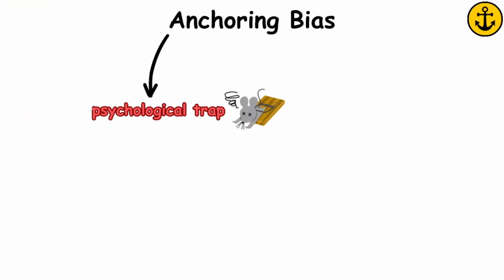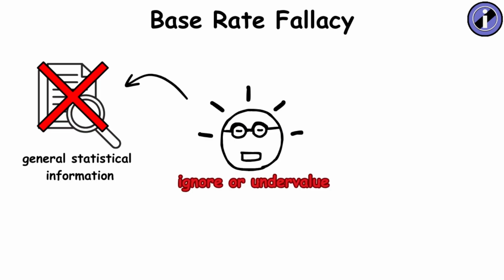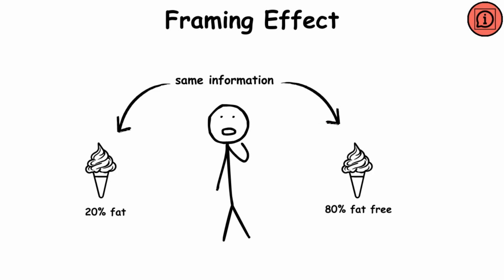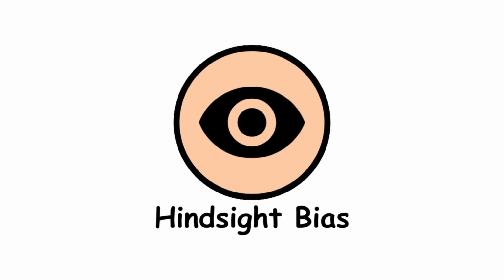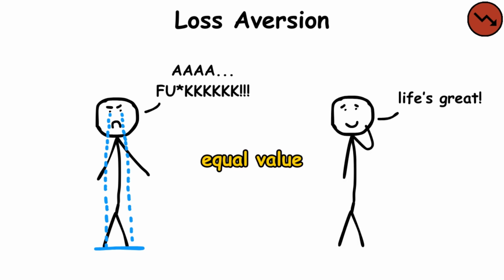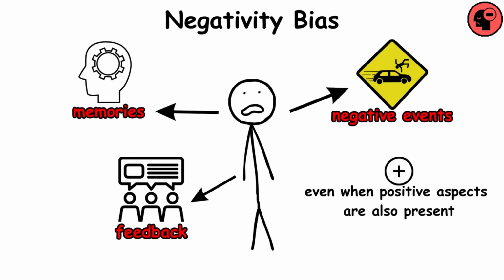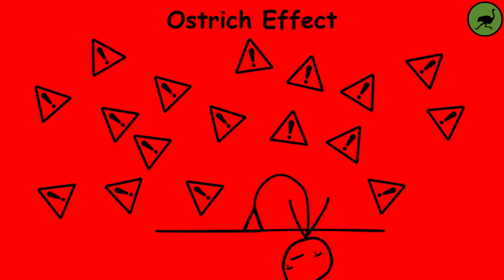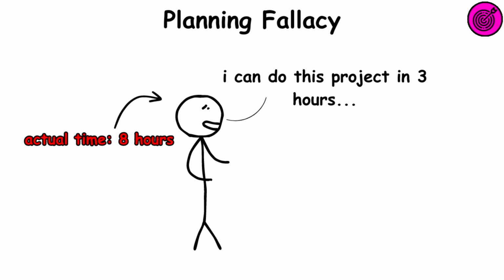Every MAJOR PREJUDICE Explained in 9 Minutes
Every psychological trap gets explained in 9 minutes!

Please do not rely solely on this video for information. This video is intended for entertainment/educational purposes, and some information may be overly simplified or incorrect. This channel's goal is to pique your interest and allow you to conduct your own research on these topics.

– TIMESTAMPS –

0:00 Anchoring Bias
0:26 Availability Heuristic
0:48 Bandwagon Effect
1:09 Base Rate Fallacy
1:30 Confirmation Bias
1:48 Dunning-Kruger Effect
2:08 Endowment Effect
2:25 Framing Effect
2:43 Fundamental Attribution Error
3:13 Gambler's Fallacy
3:36 Hindsight Bias
3:52 Illusion of Control
4:12 Information Bias
4:36 Loss Aversion
5:05 Mental Accounting
5:44 Negativity Bias
6:08 Normalcy Bias
6:36 Optimism Bias
6:59 Ostrich Effect
7:21 Overconfidence Effect
7:47 Placebo Effect
8:05 Planning Fallacy
8:27 Recency Effect